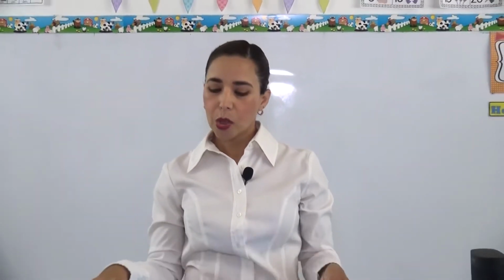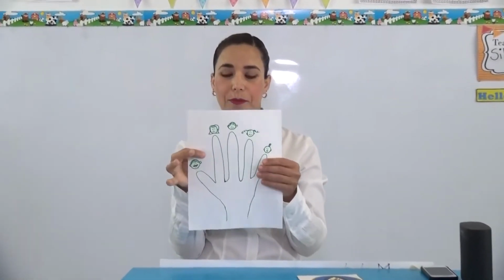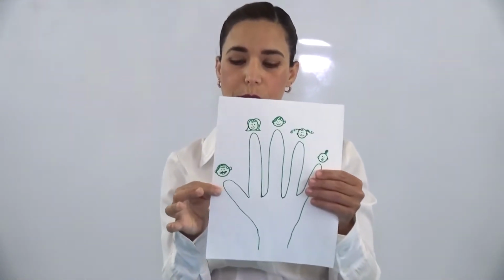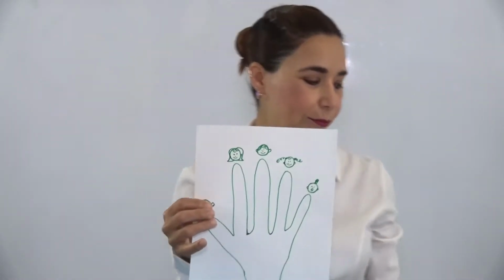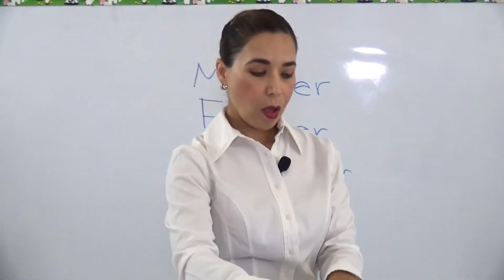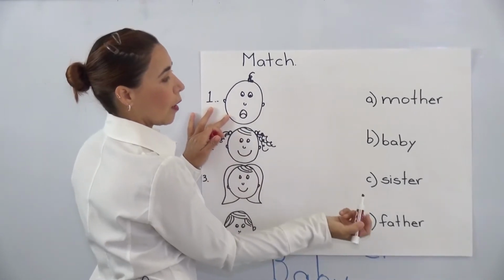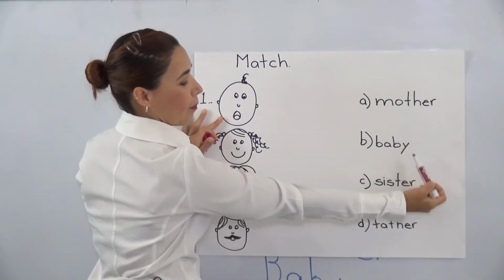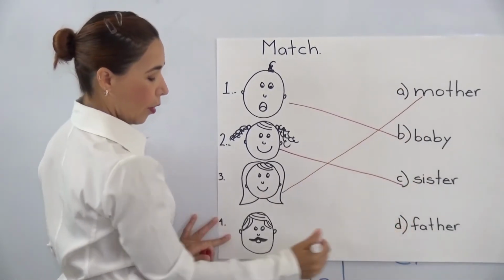Family members 2 grado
Lesson: “Family Members” 2° grado